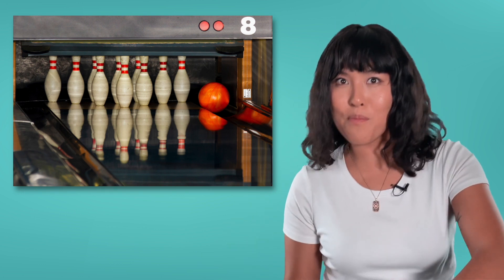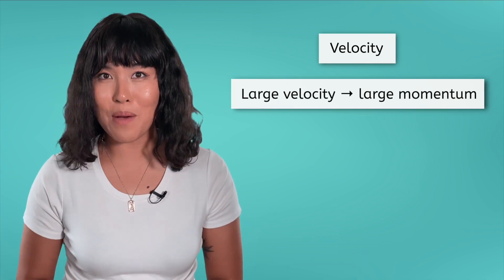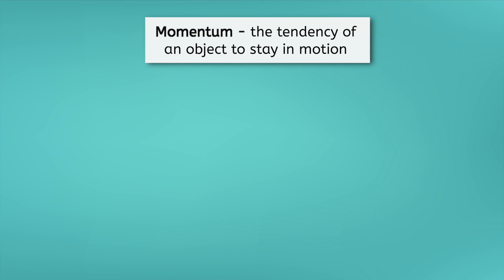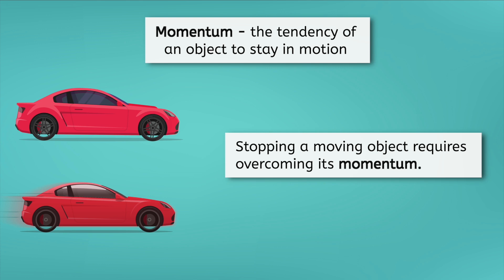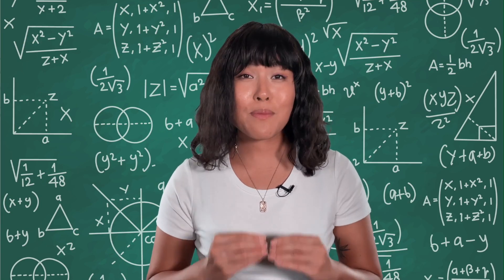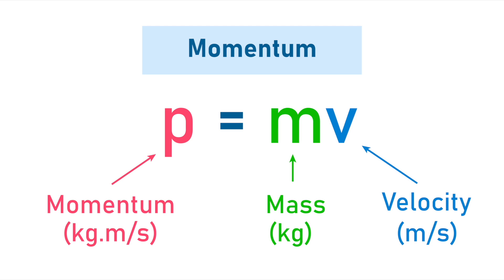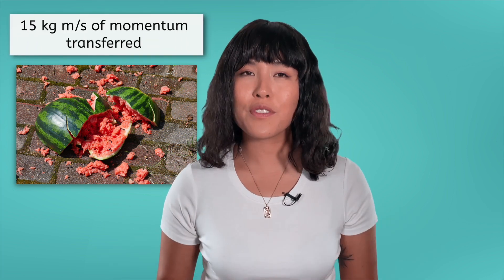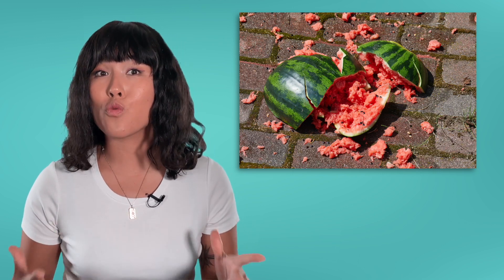Momentum - Mass, Velocity, and Collisions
In this high school physics lesson for grades 9-12, students will learn how momentum is related to mass and velocity and see how momentum is transferred between objects. This video is from MiaPrep’s Integrated Physics and Chemistry course.